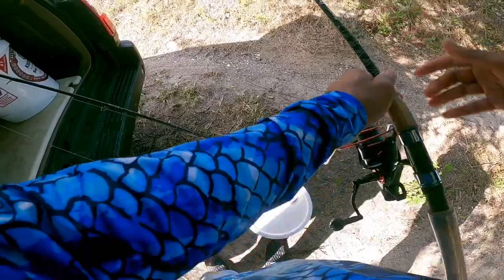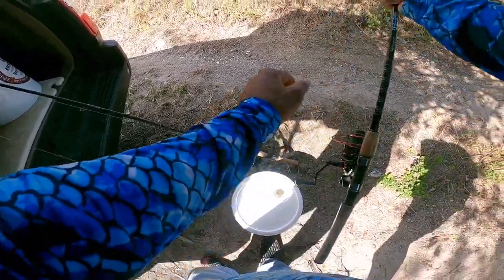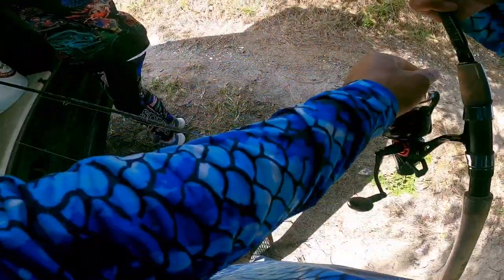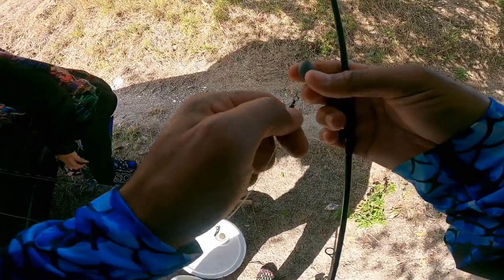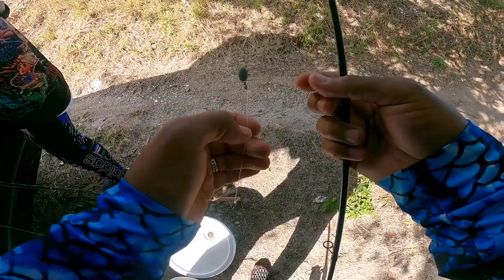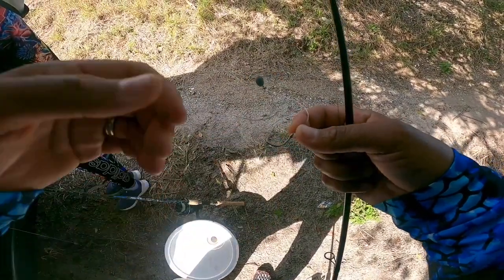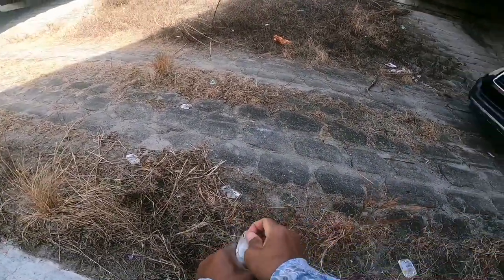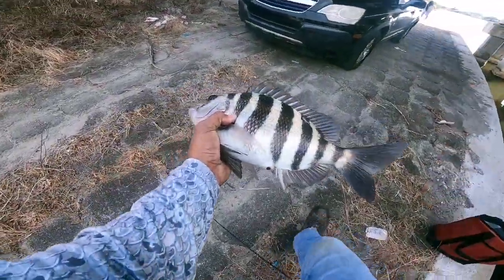Fishing for sheepshead in the river!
This day I actually fished the banana river for this taste fish!